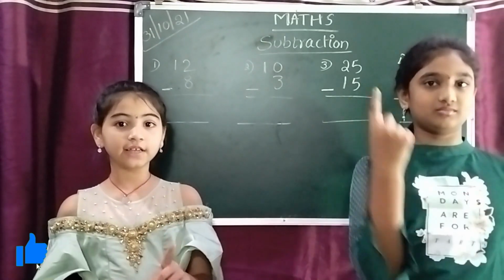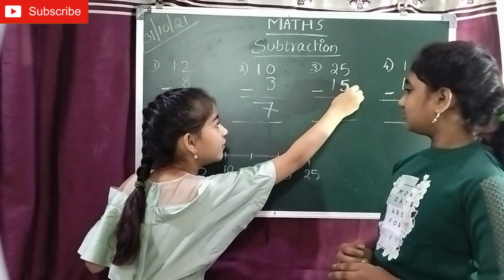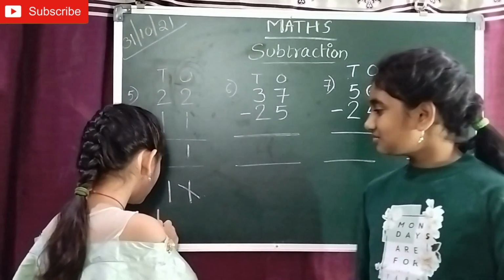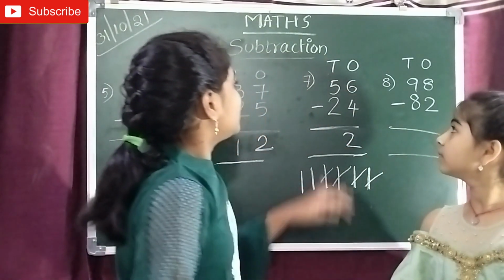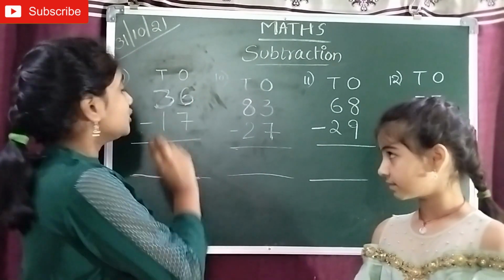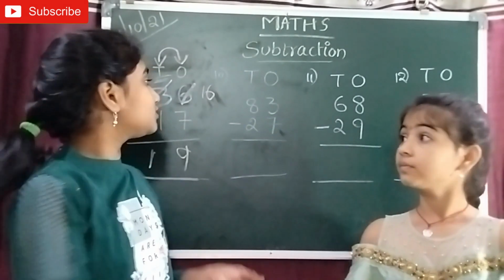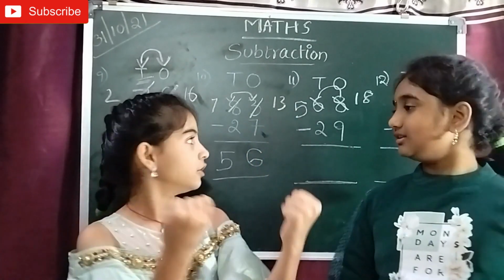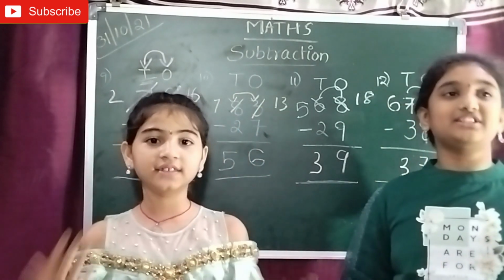Simple subtraction part-2 two digit numbers easy methods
Subtraction using number lines, using fingers and using lines.